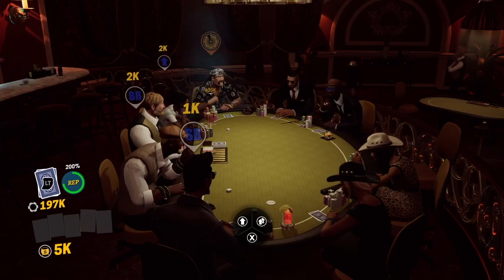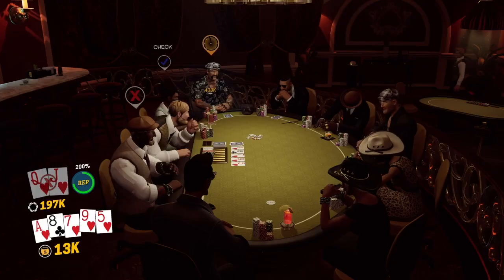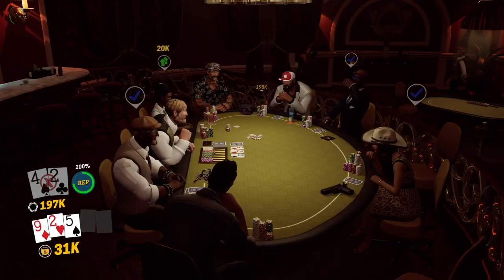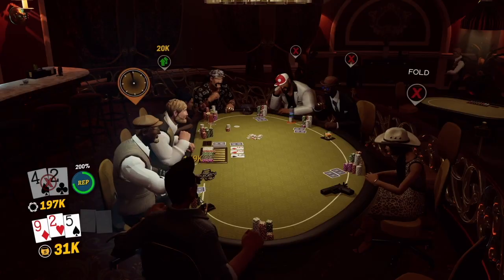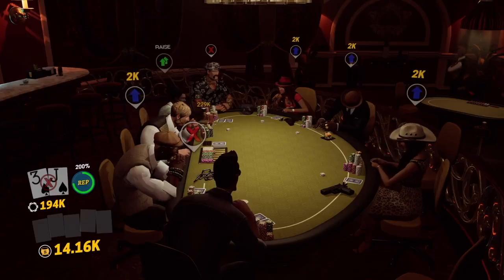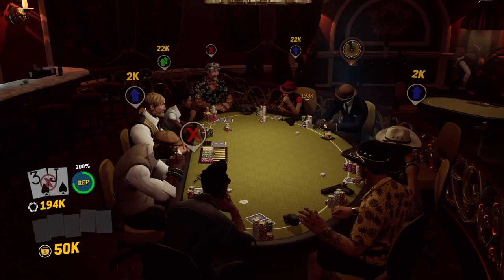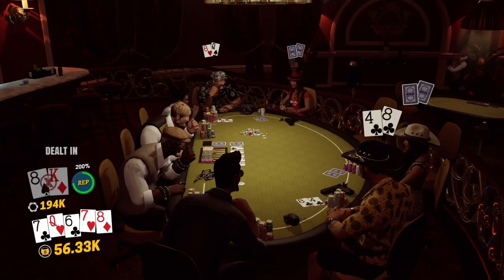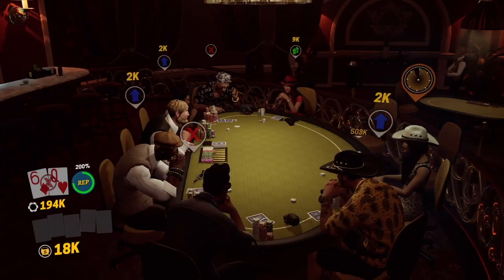Prominence Poker – Card Generation Theory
A theory about the card generation algorithm on Prominence Poker.